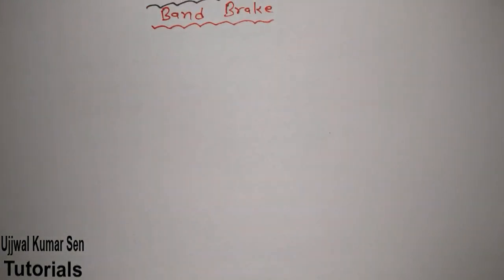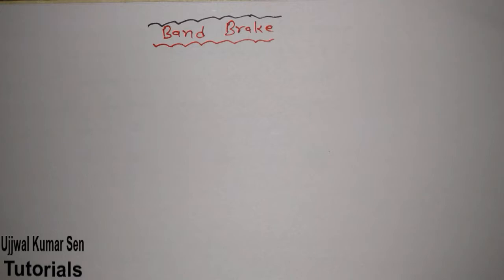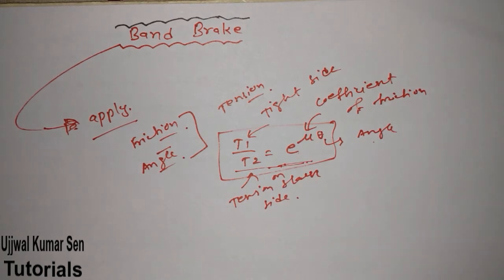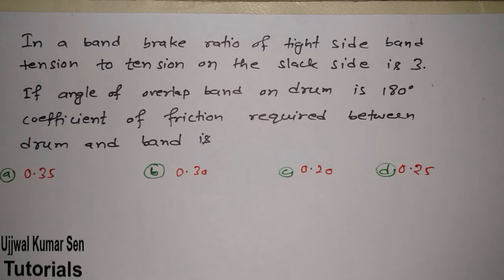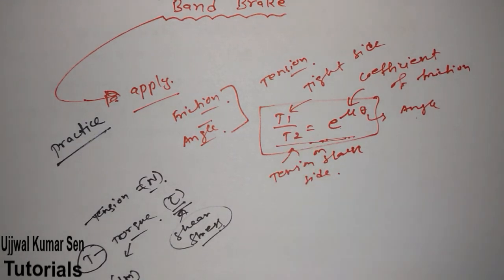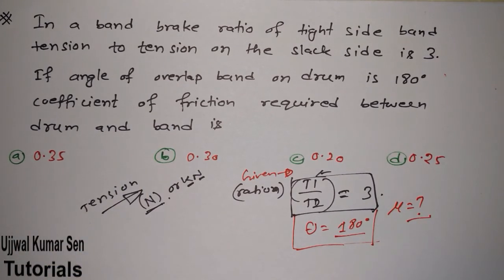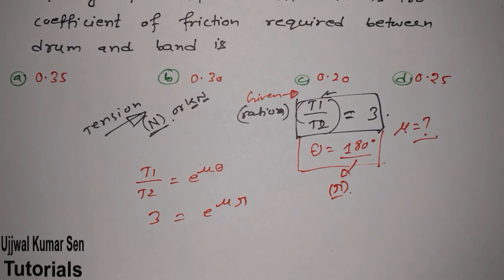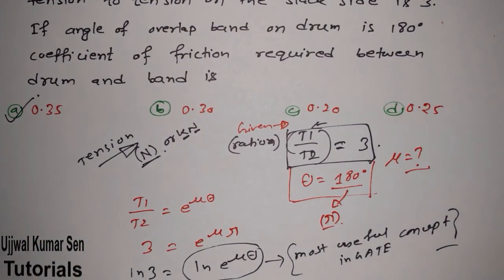Band Brake Machine Design Tutorial- 2 GATE Previous Year Question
Band Brake Machine Design GATE Previous Year Question, learn how to solve numerical problems related to band brake I have taken gate previous year question here in this tutorial